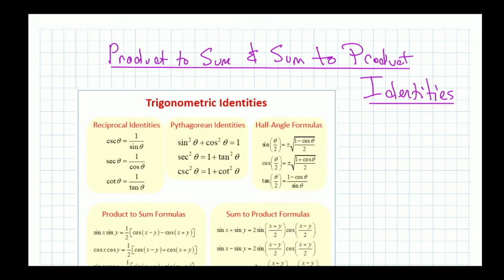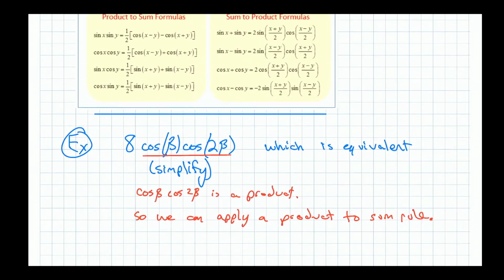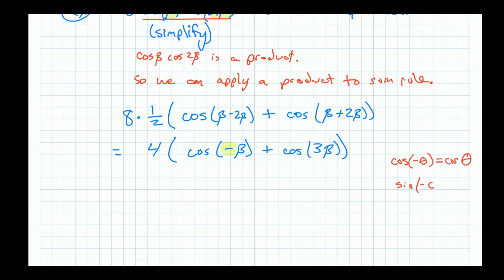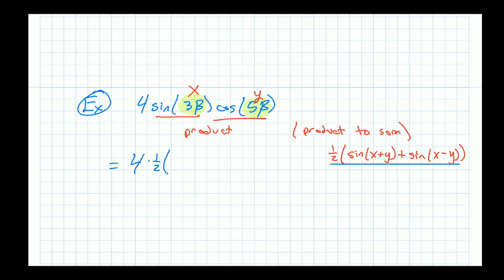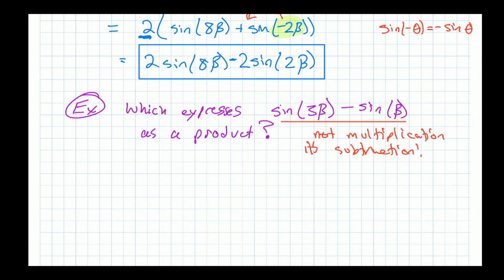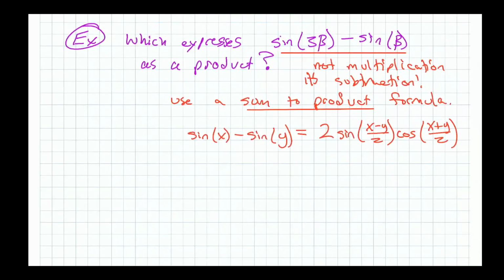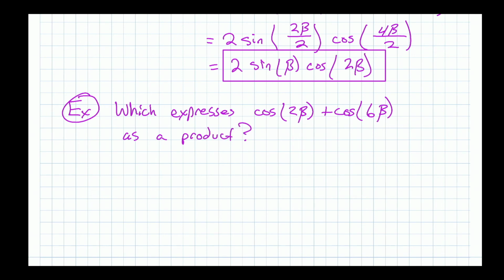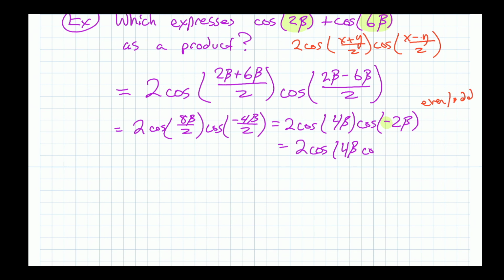SU2020 Math 25 Lecture 18 Sum to Product and Product to Sum Formulas